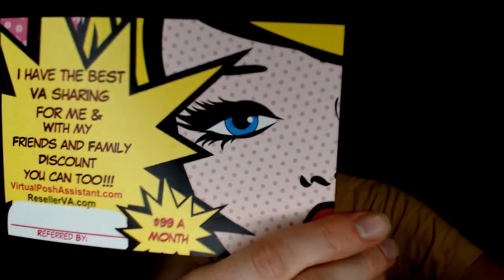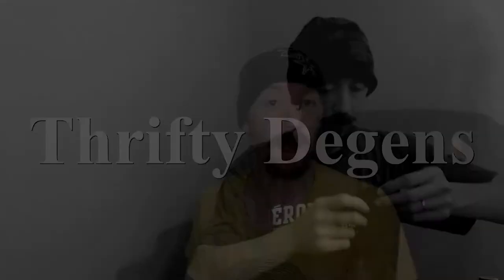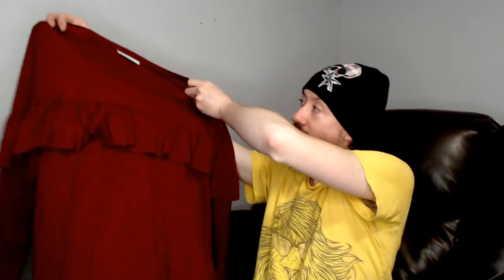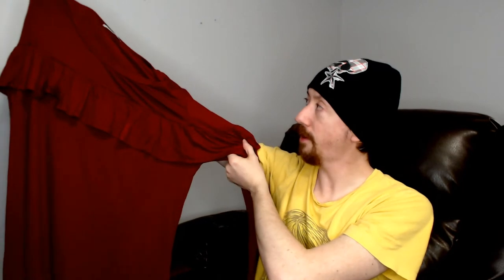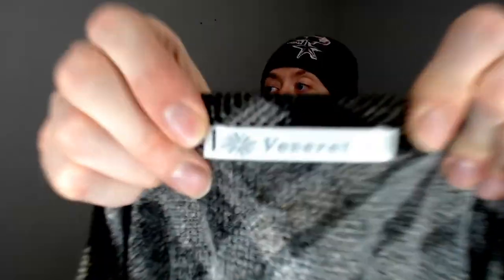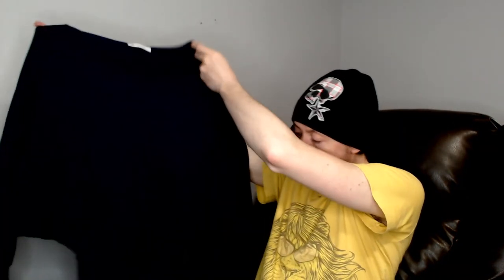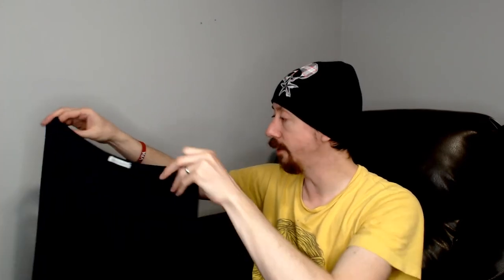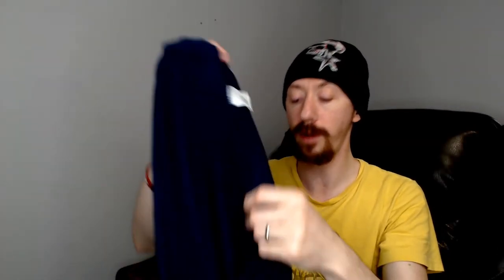VA Inventory Box - Reseller Unboxing Episode 15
We look at an inventory box from our wonderful VA. By the way, we got a VA.